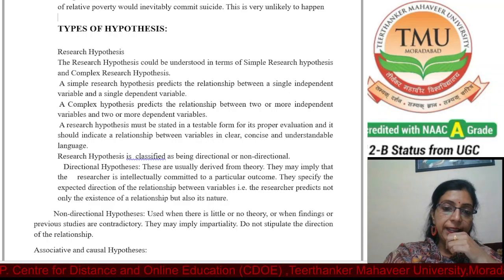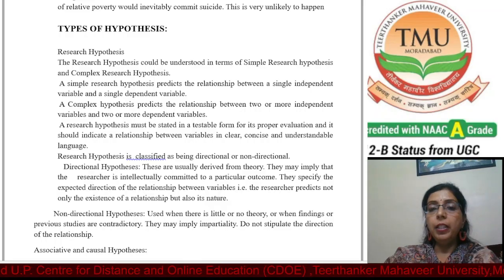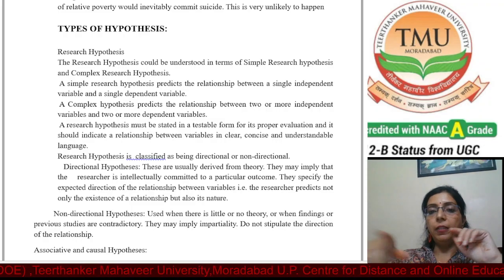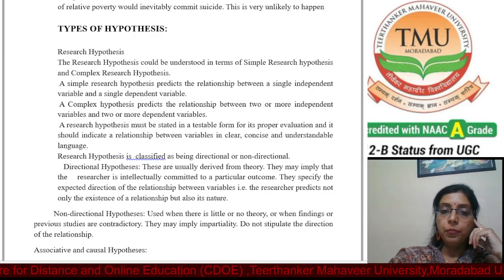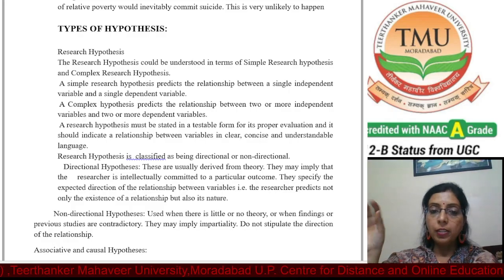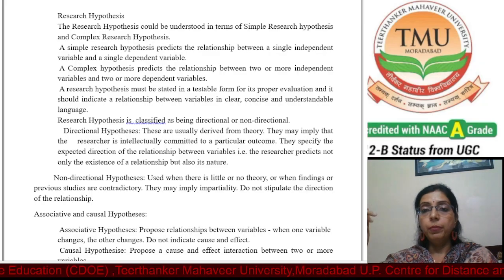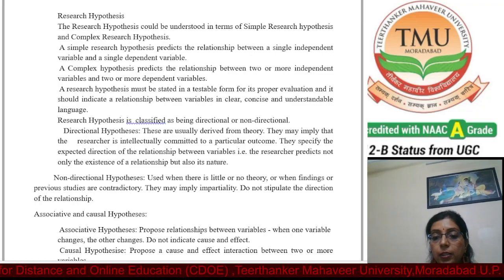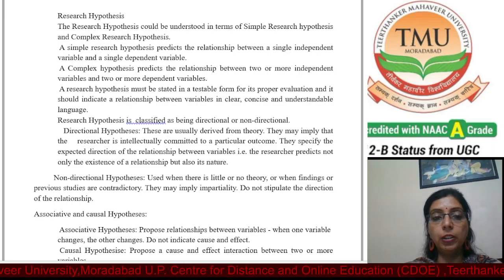RM UNIT 4 27